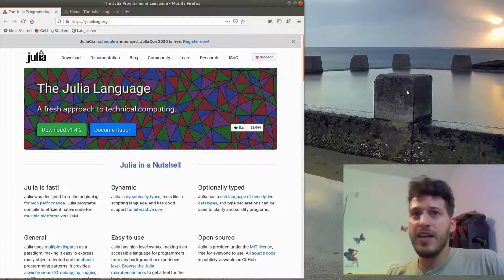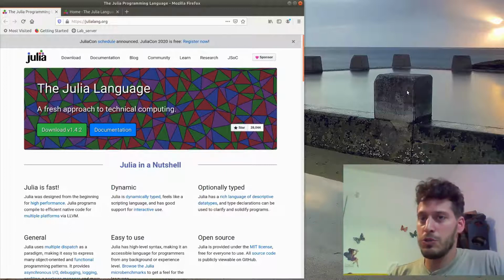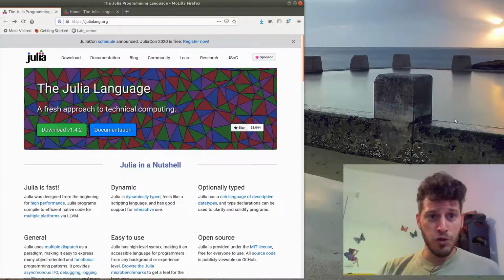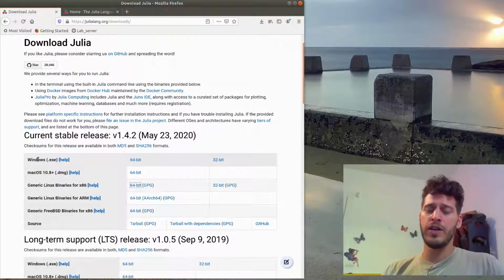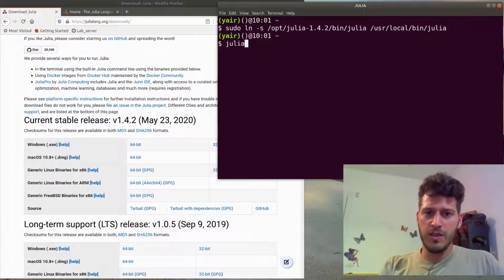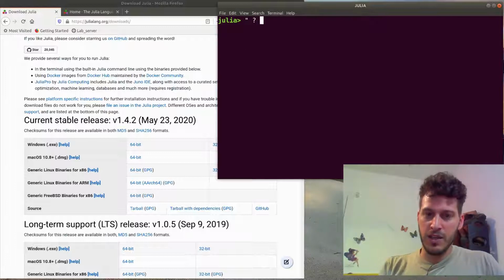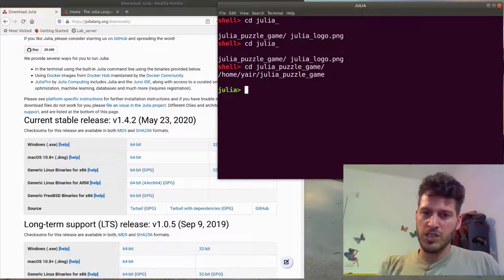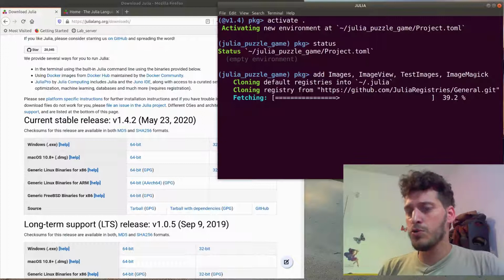Julia series introduction - Julia language tutorial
Julia language introduction series
why i came to Julia
Basic concepts to Julia